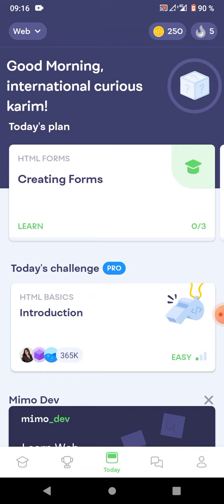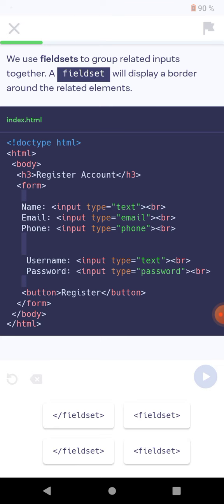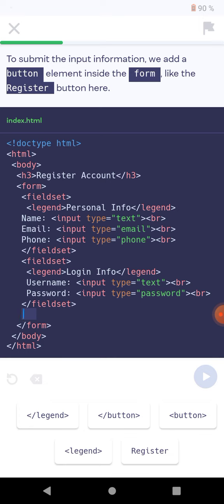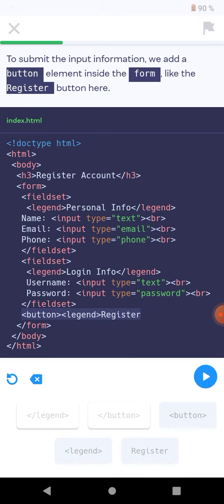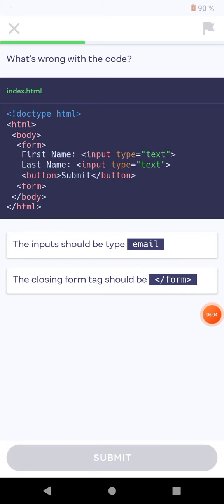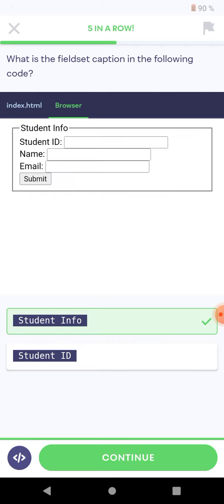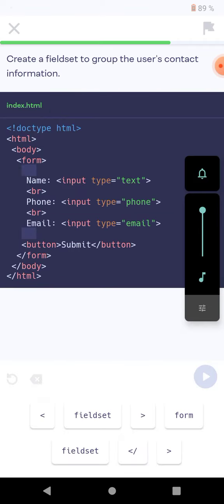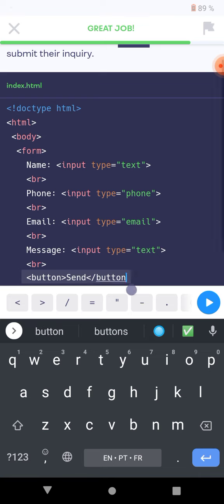HTML প্রোগ্রামিং শিখুন। একজন স্ব-শিক্ষিত ওয়েব ডেভেলপার হয়ে উঠুন।. Mimo App Android.offline.online.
apprendre la programmation HTML.devenir développeur web en autodidacte.

learn html in a funny way.
download mimo app.

HTML forms

formulaires

mimo gmbh